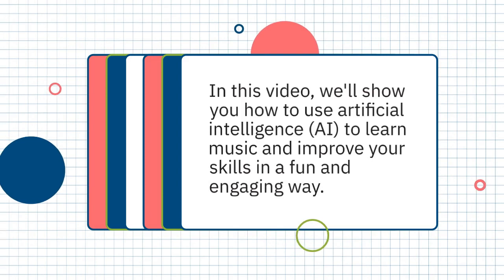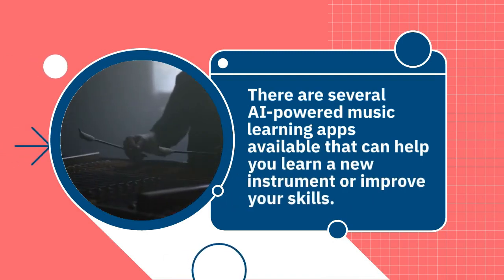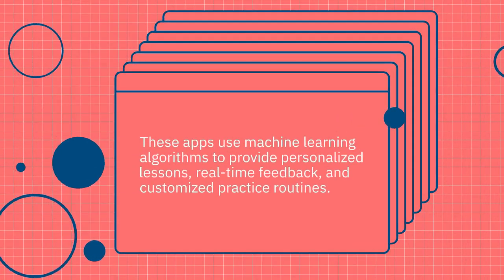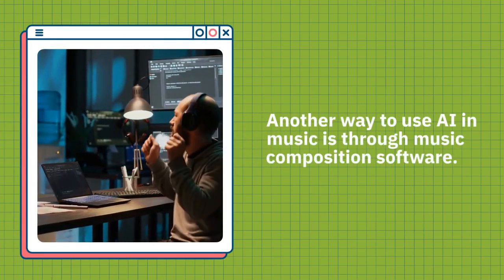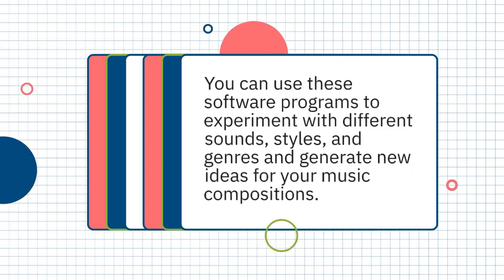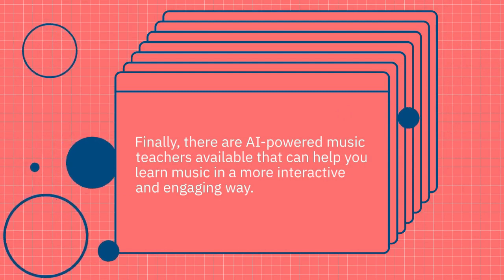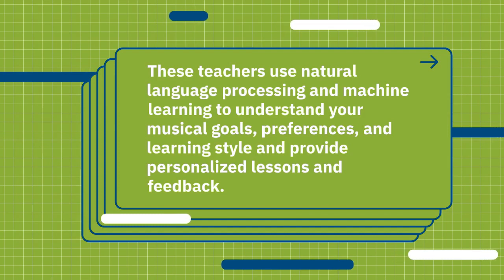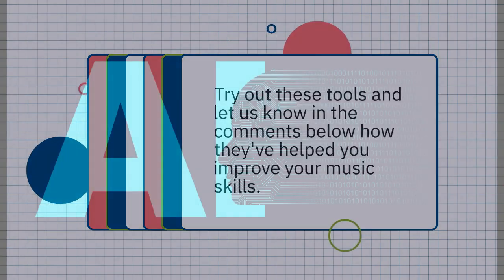How to Use AI to Learn Music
Are you looking for a fun and engaging way to learn music or improve your skills? In this video, we'll show you how to use artificial intelligence (AI) to take your music skills to the next level.

We'll explore the various AI-powered music learning tools available, such as:

Music learning apps that use machine learning algorithms to provide personalized lessons and real-time feedback to help you learn a new instrument or improve your skills.

Music composition software that uses AI to generate original melodies, harmonies, and rhythms based on your inputs, allowing you to experiment with different sounds, styles, and genres.

AI-powered music teachers that use natural language processing and machine learning to provide personalized lessons and feedback, helping you with music theory, composition, and arrangement.

We'll also show you how these AI-powered tools can help you identify areas that need improvement and provide customized practice routines to help you achieve your musical goals.

By the end of this video, you'll have a better understanding of how AI can revolutionize the way we learn music and help you become a better musician.